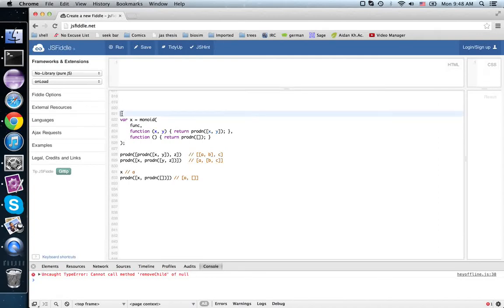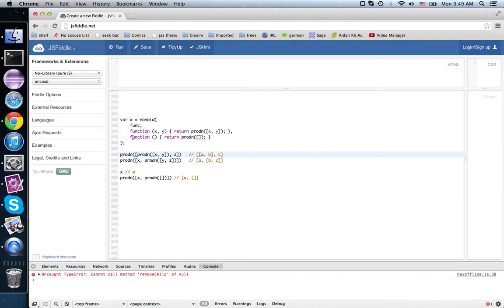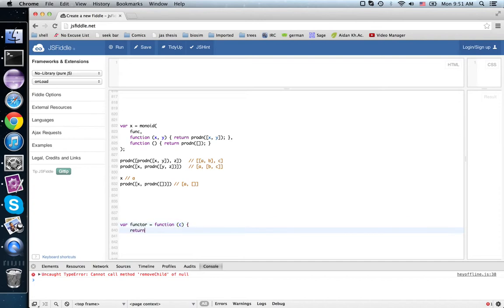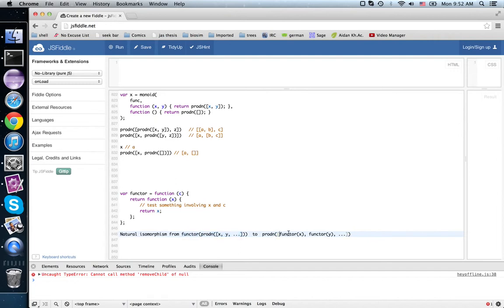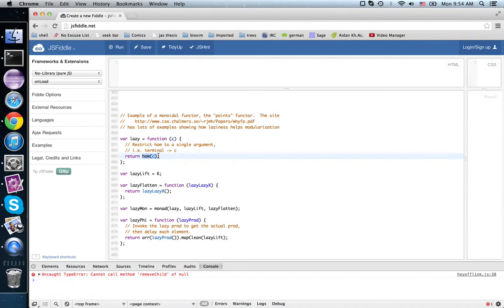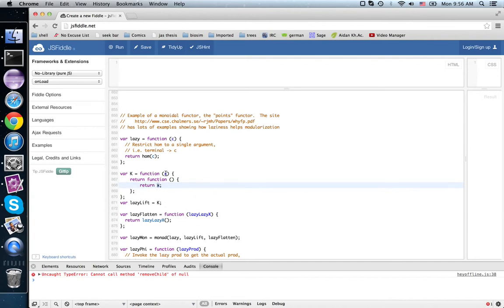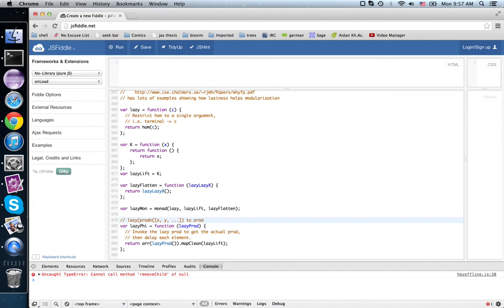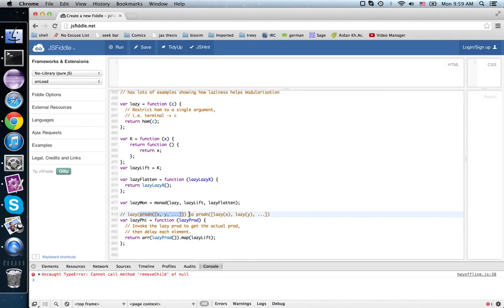Category theory for JavaScript programmers #24: monoidal functors